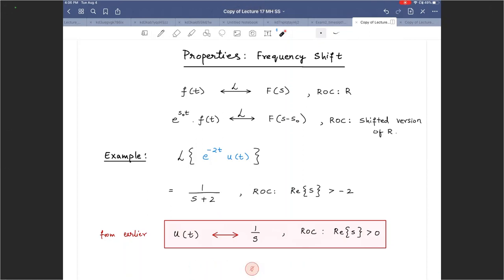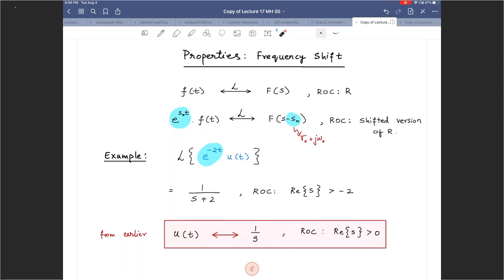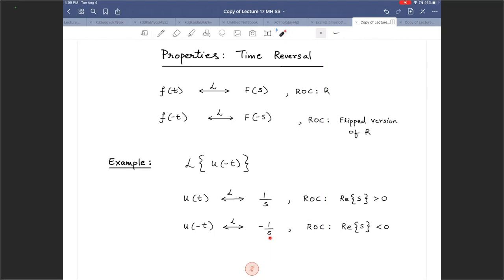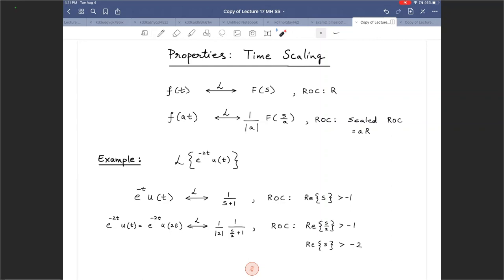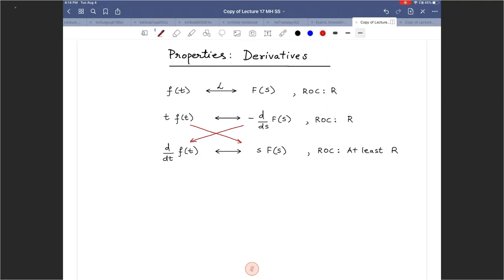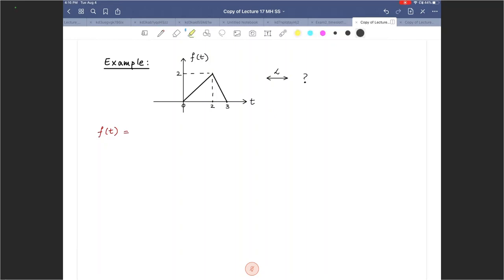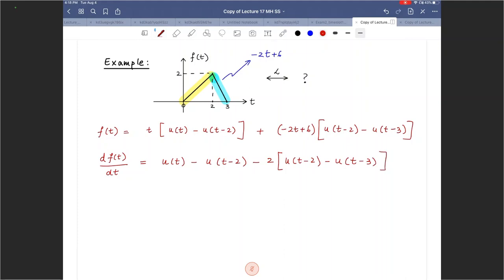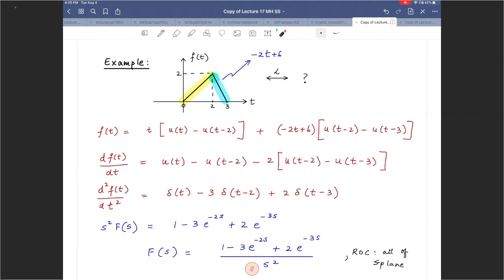ECSE 2410 Signals and Systems Lecture 17b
Laplace Transform Properties, frequency Shift, time scaling, time reversal, derivatives.